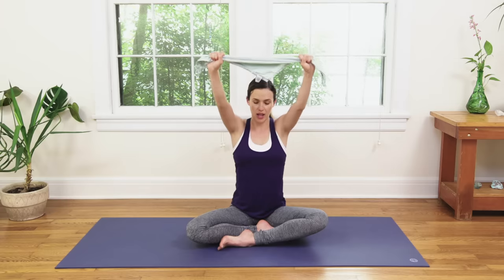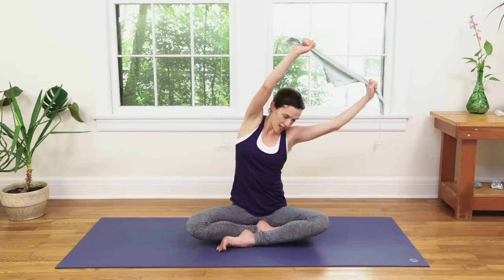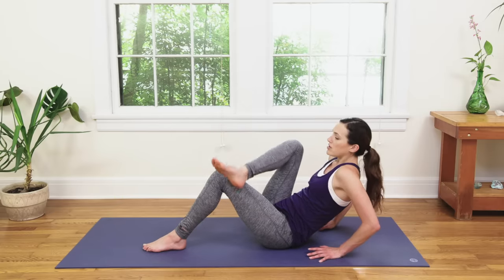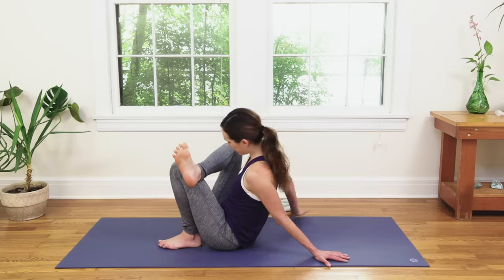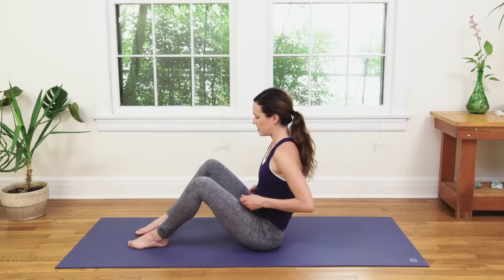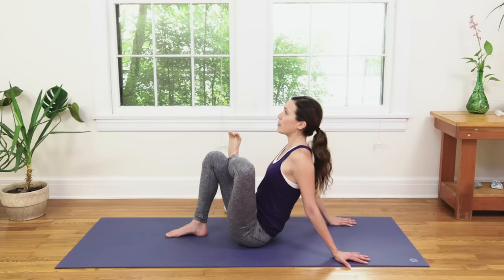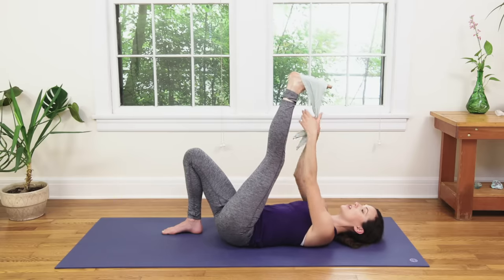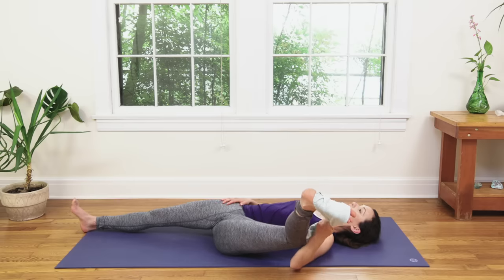Heart And Hips Practice | Hands Free Yoga | Yoga With Adriene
Heart And Hips Practice - 26 min Hands Free Yoga Practice. This session invites you to find release and surrender to a FLOW state. Tend to tight shoulders and hips. Pay attention to how they are connected to your mental and emotional state.

Gain flexibility and stability on the mat so you can cultivate the same off the mat. Grab a small towel, necktie, pillowcase or yoga strap (if you have it) for this session and let's Find What Feels Good.

Namaste. Let me know how it goes down below!